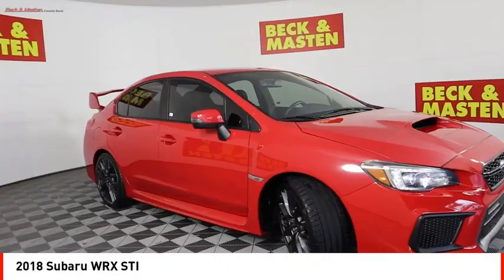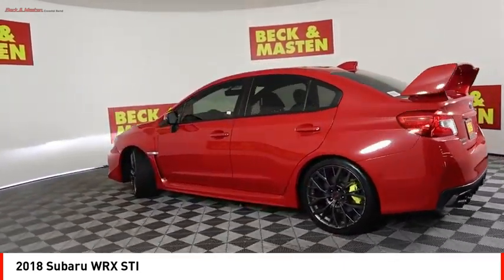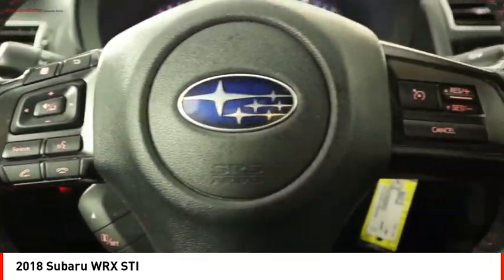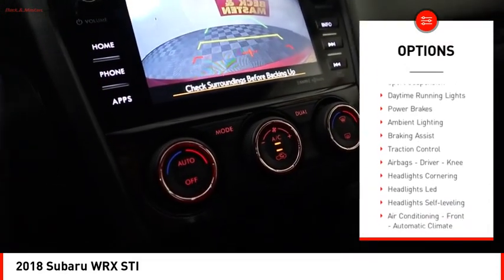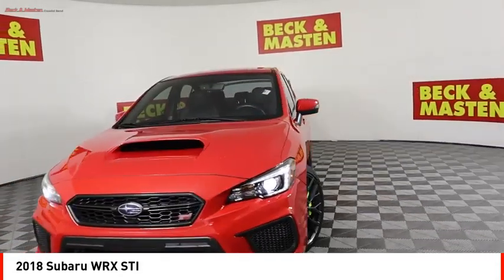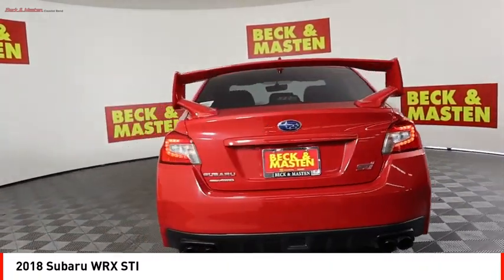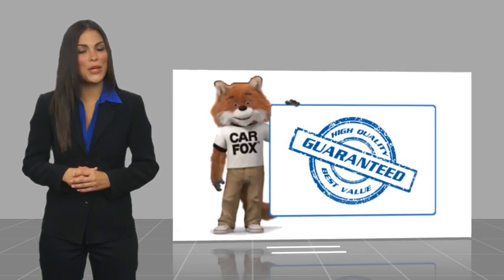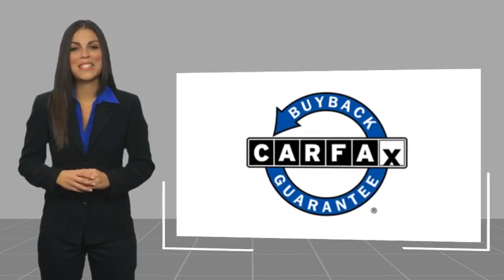2018 Subaru WRX Houston TX J9804328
2018 Subaru WRX STI